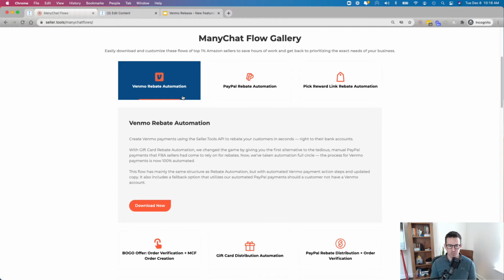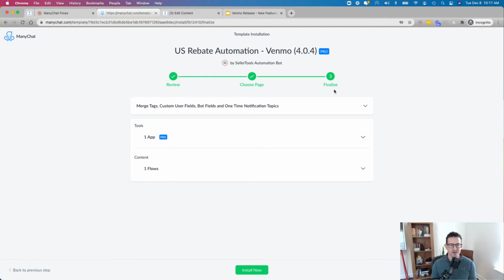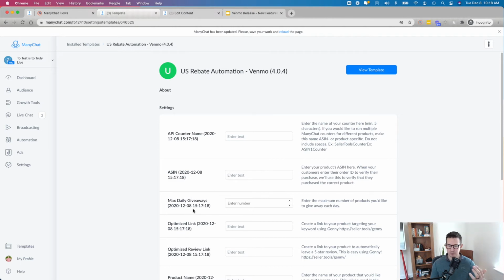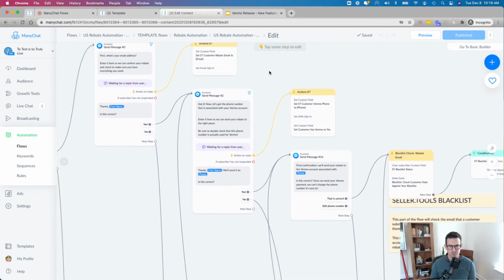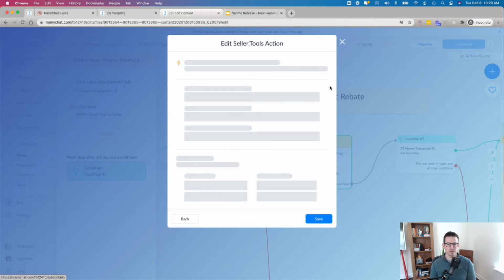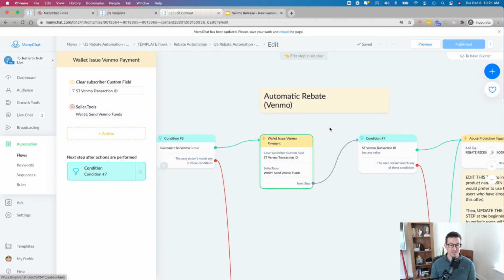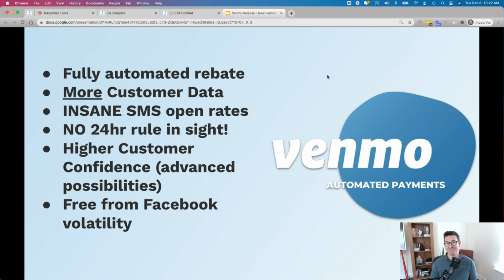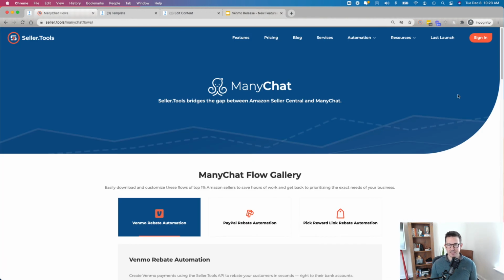Automated Venmo Payments: Rebate Amazon Customers In Seconds With This Powerful Automated Solution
Now available from Seller.Tools: send 100% automated Venmo rebates to your customers.

Seller.Tools is now your all-in-one hub for automated payments and rebates.

Create Venmo payments using the Seller.Tools API to rebate your customers in seconds — right to their bank accounts, no Venmo account required for sellers.

Looking for an alternative to the tedious, manual payments that FBA sellers have come to rely on for rebates? With over 120 automated rebate options and 6 global marketplaces supported, we have your solution.

Get your FREE ManyChat flow to start sending automated Venmo rebates